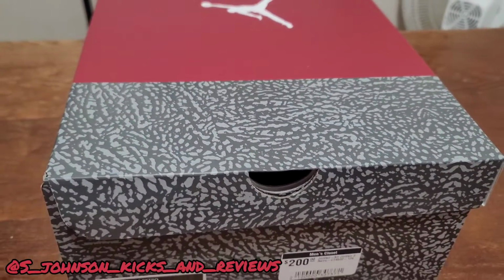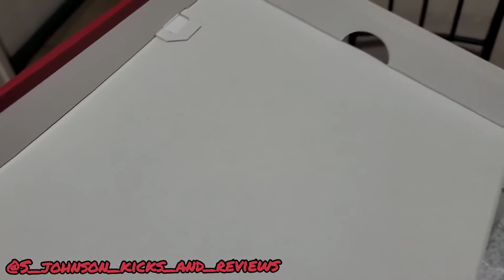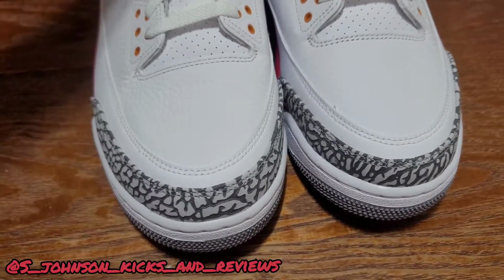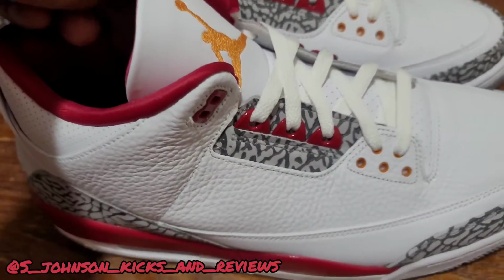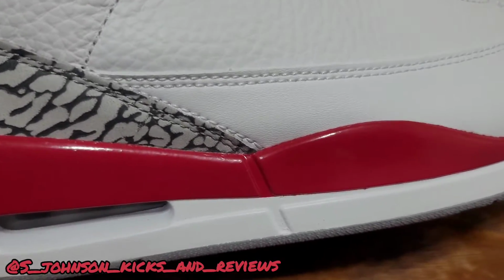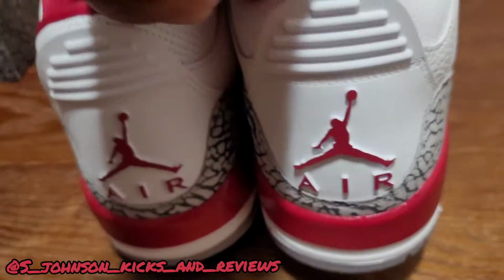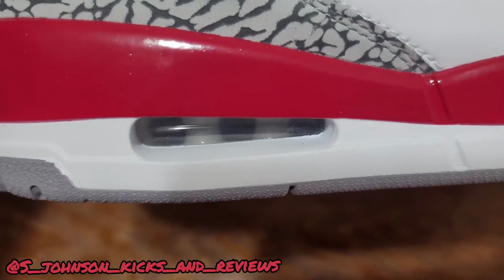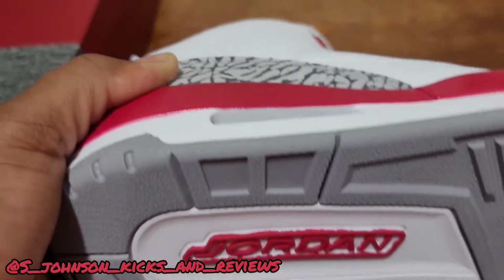Air jordan retro 3 cardinal red review probably one of the cleanest 3s in a while